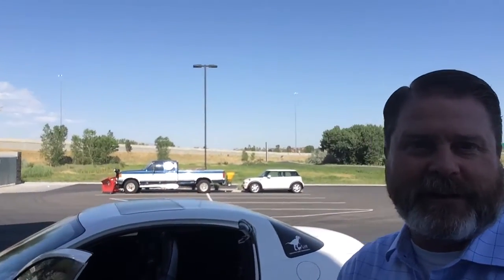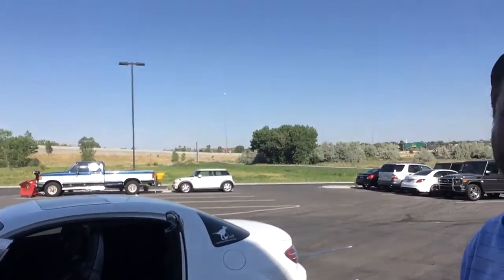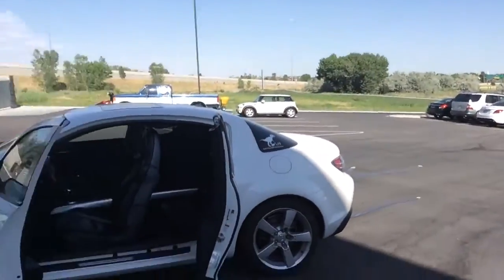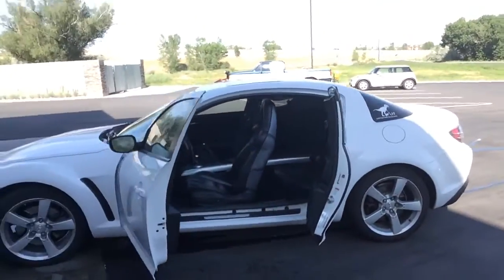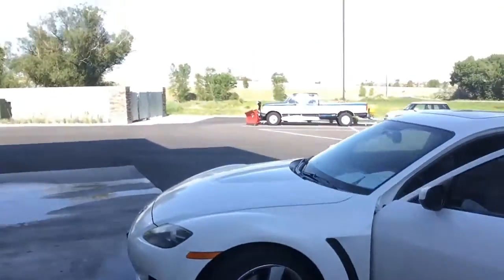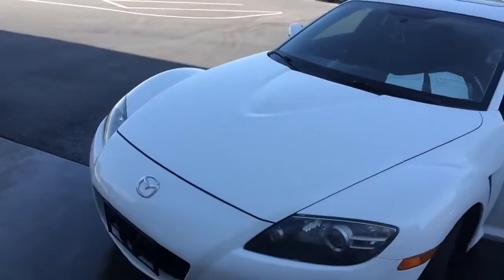Michael 2005 RX8